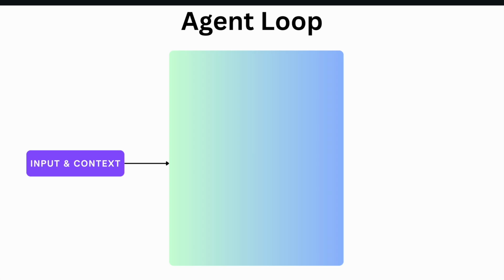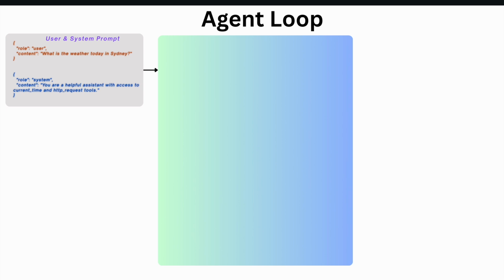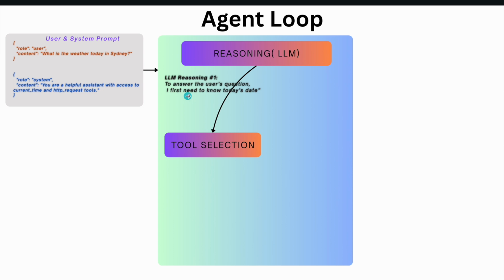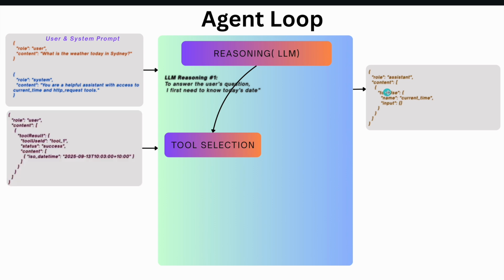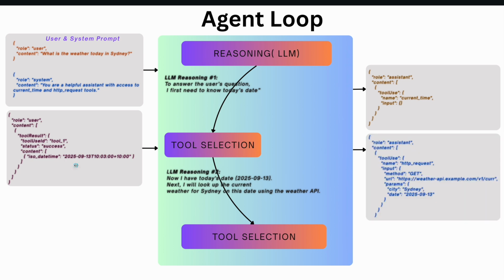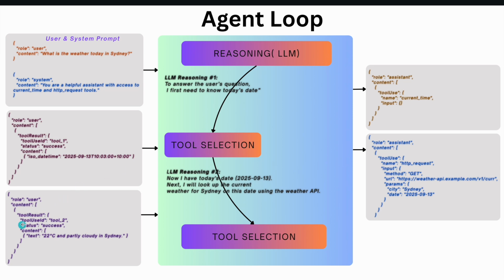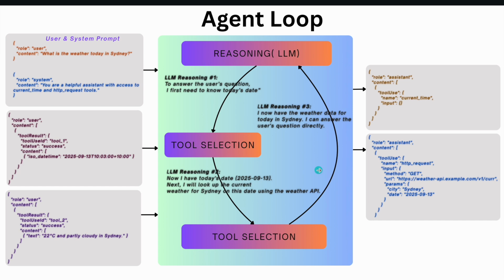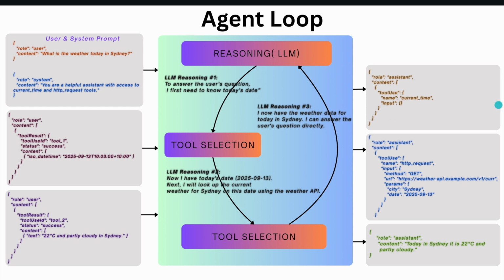AI Agent Loops Explained: How AI Agents Reason and Call Tools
Dive into the heart of AI automation with a step-by-step look at the Agent Loop—the core of how LLM-based AI agents (like those built with Strands, LangChain, or similar frameworks) handle complex tasks!

In this video:

Learn what the agent loop is and how it works

See how an LLM reasons through user prompts and system prompts

Watch a real example of multi-tool agent action: first getting the date, then fetching weather info for Sydney

Understand how the loop enables agents to chain reasoning and tool results for multi-step answers

Perfect for: AI engineers, developers, ML ops, and anyone curious about LLM agent frameworks and prompt-to-response cycles.